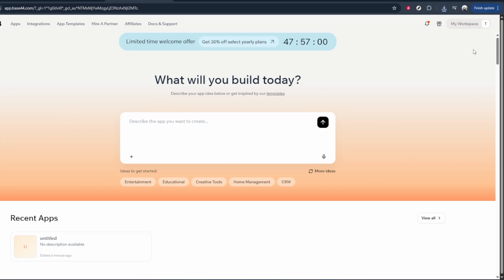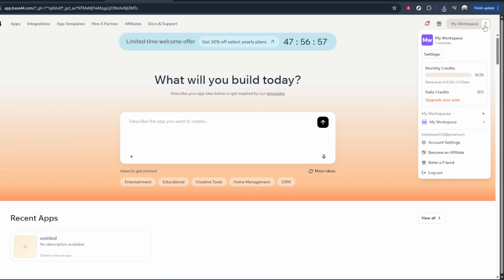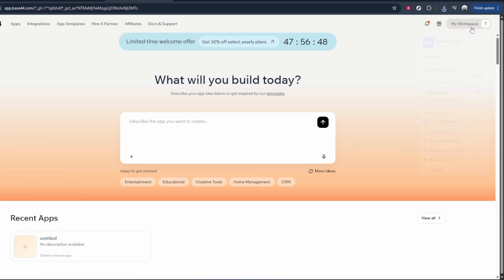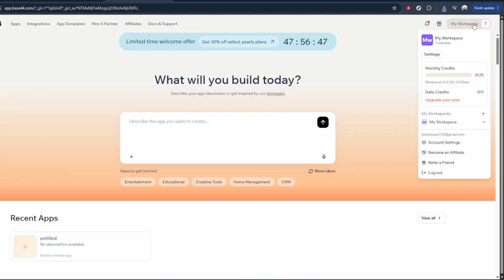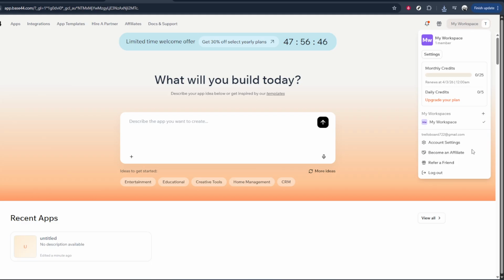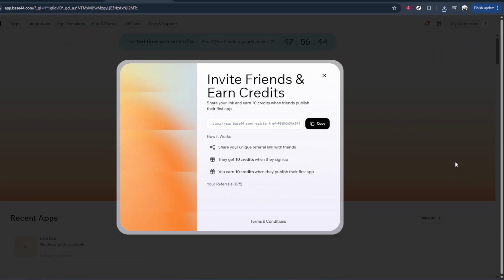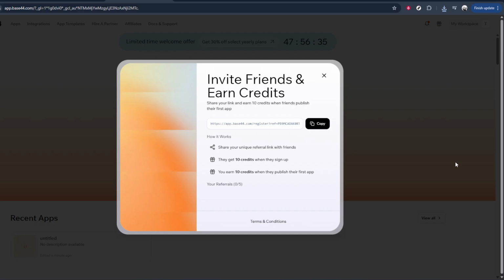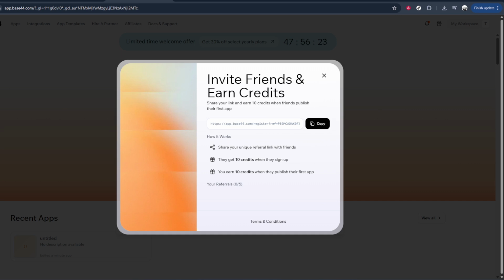How to Refer a Friend in Base44 | Quick and Easy Guide 2026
In this video, you’ll learn how to refer a friend in Base44 so you can share the app and earn rewards together. I’ll walk you step-by-step through the referral process to make inviting friends quick and easy.